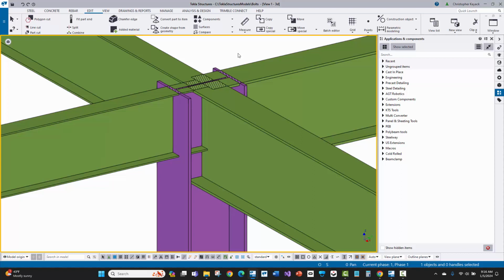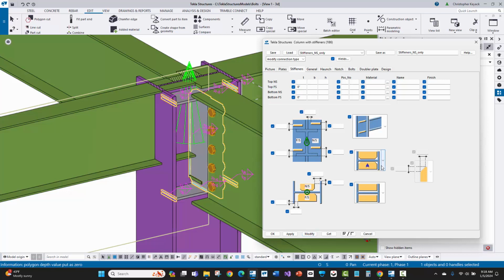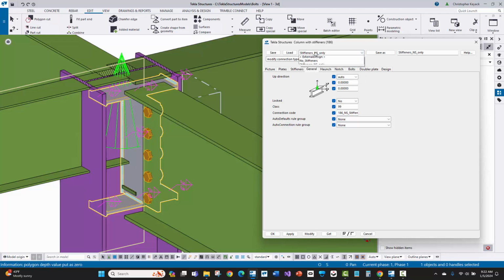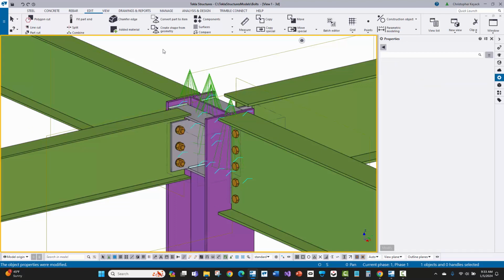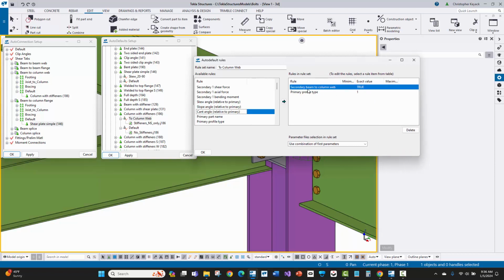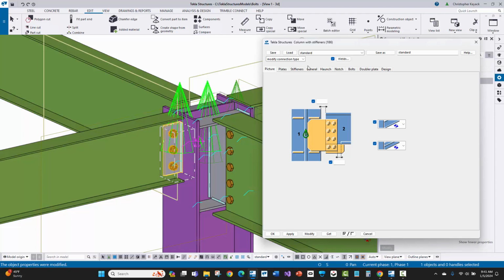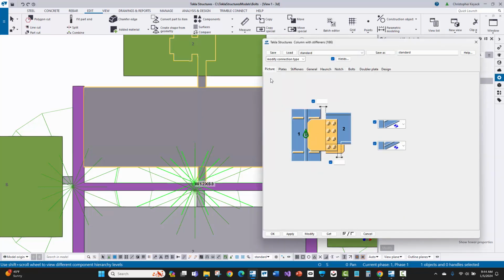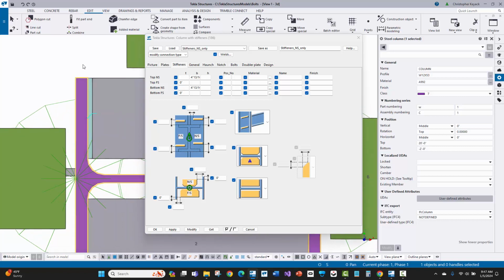KTS - Column with Stiffeners (186) in Tekla Structures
This video shows how to do extended shear tab connections using Column with Stiffeners (186) component in Tekla Structures. This video also covers how this connection is leveraged in Auto Connection and Auto Defaults within Tekla Structures.

Chapters
00:00 - Apply the Connection
00:48 - Turn FS Stiffeners Off
02:25 - Partial Width Stiffeners
02:47 - Saving Settings to FIRM Folder
03:42 - Adjust Corner Clips and Welds
06:07 - Short Slots vs Standard Holes
07:11 - Auto Connection and Auto Defaults
12:21 - Switch to 186 for Web and Flange
14:47 - Flat Bar Stiffener Widths